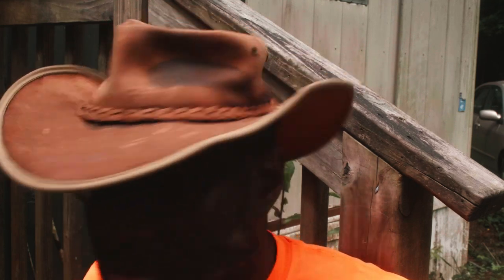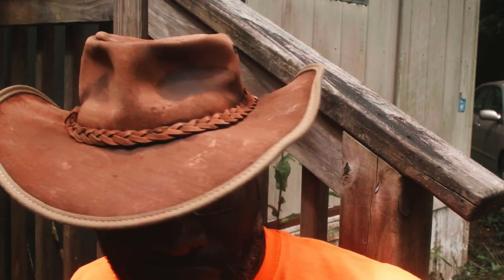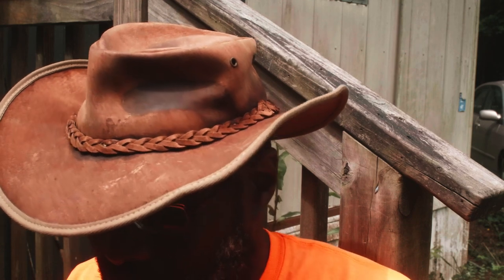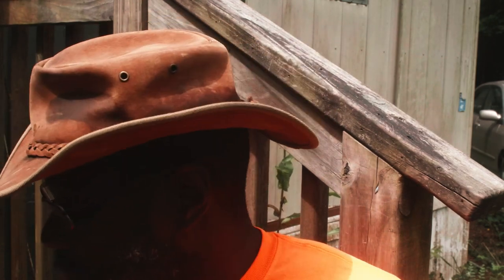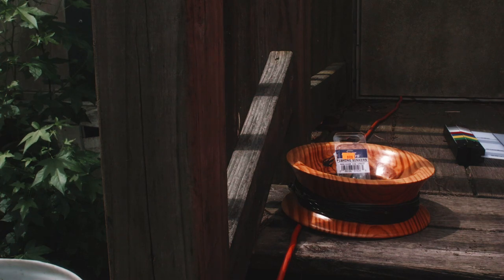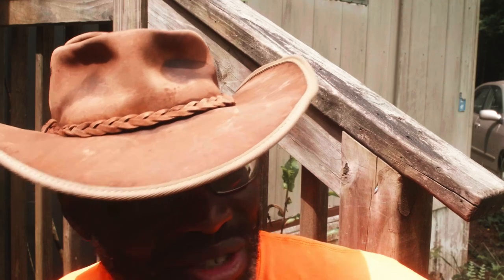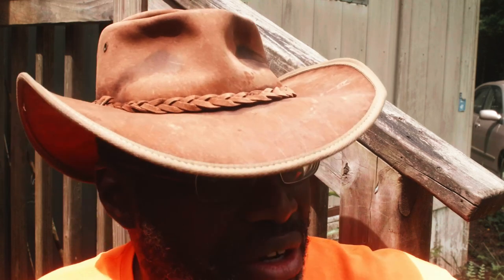My Best Hand Line Fishing Rig!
My best hand line fishing rig! It's a combination of a fly fishing rig, saltwater bottom rig with a walleye trolling rig. It's the combination of rigs that makes this so effective for drifting. Hand line cuban yo yo is my prefered method of handline fishing.

Hand line fishing for blue catfish is fun, but the main limitation is that you only have one line. It's best to add as many hook as you feel is comfortable. Hand line fishing for catfish can be done, but I'd rather us jug line with is nothing more than a free floating hand line.

Hand Line Trolling Rig: drifting is the most effective way to use a hand line. Either way the rig are similar.

FREE STUFF
Trifecta of Making Horsepower PDF